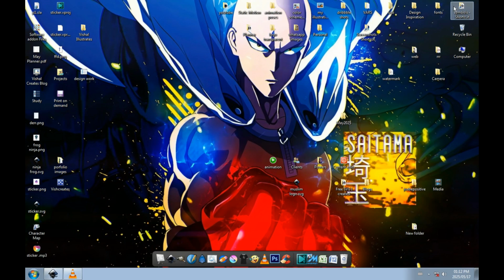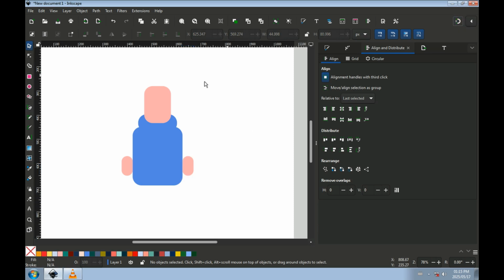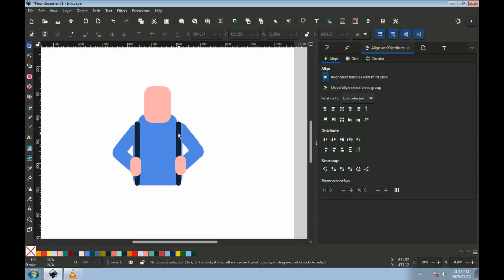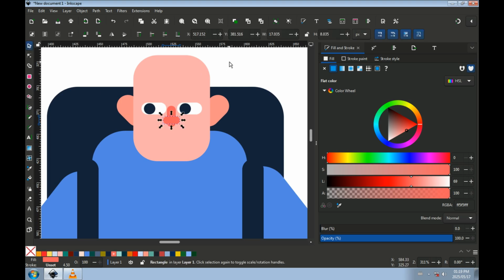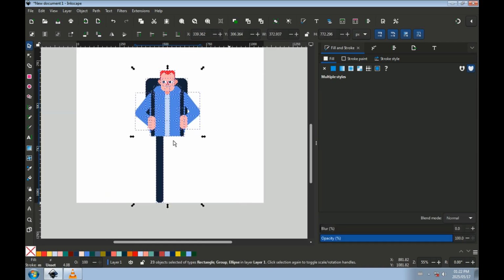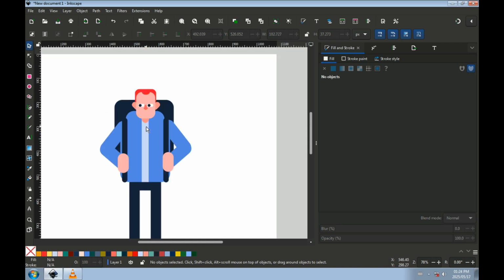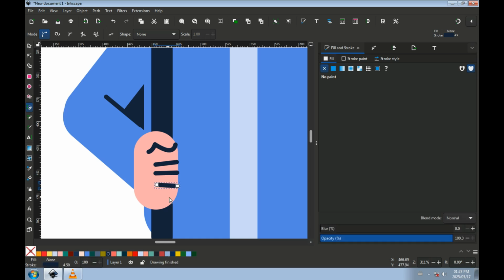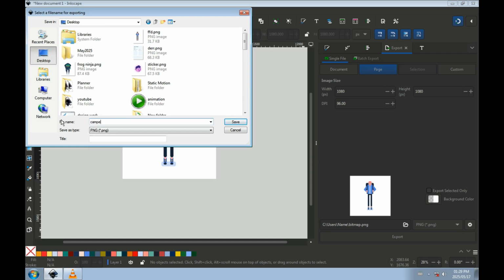Flat Character Design with basic shapes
In this easy step-by-step tutorial, you’ll learn how to design creative characters using only your imagination and simple shapes — no drawing experience needed! Perfect for beginners, this method helps you bring your ideas to life, even if you’ve never picked up a pencil before.